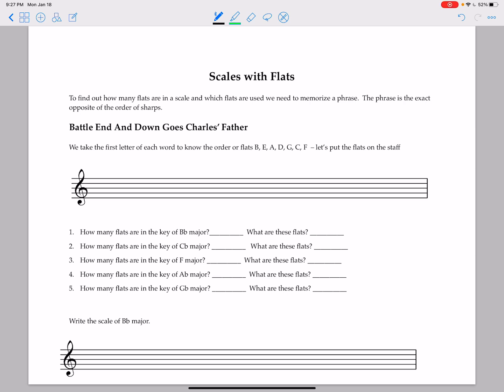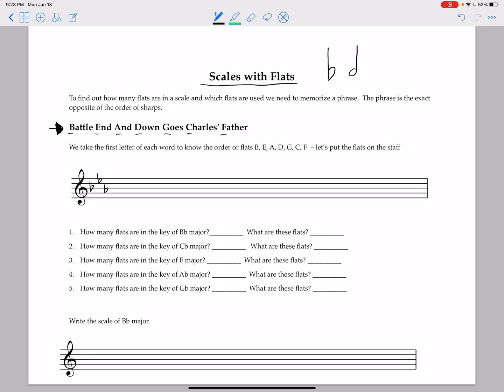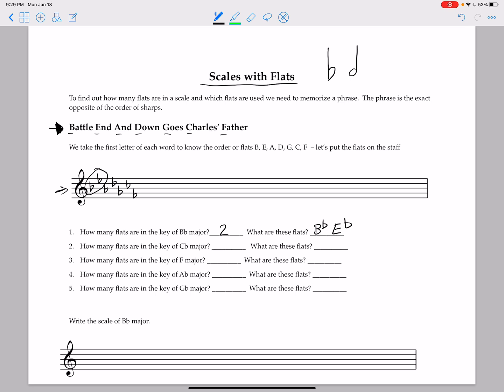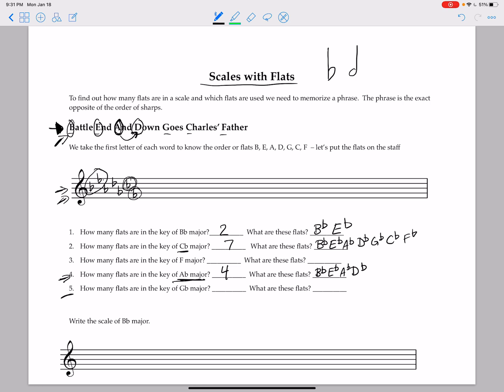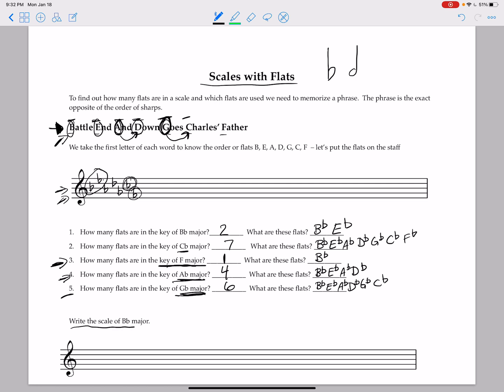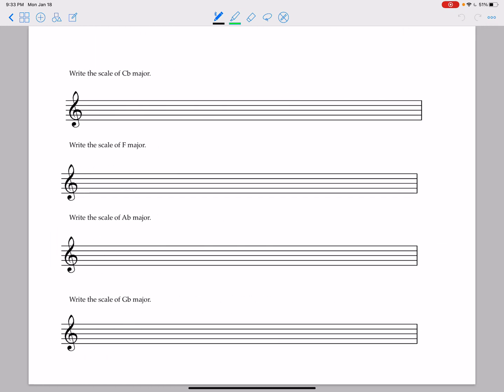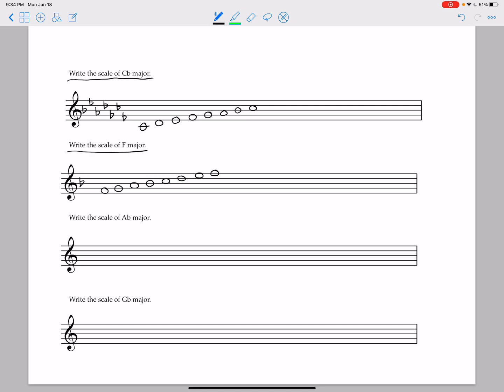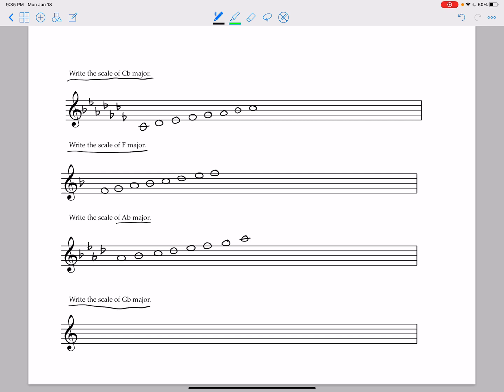Music Theory - How to write major scales with flats - worksheet in the link below